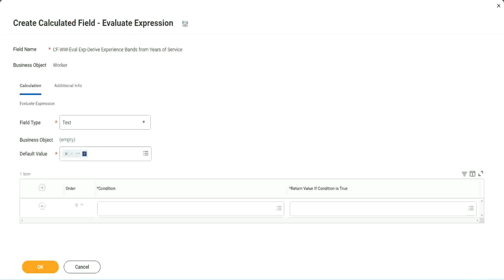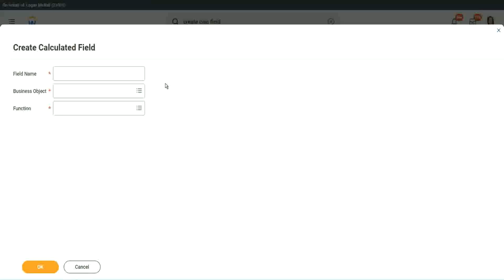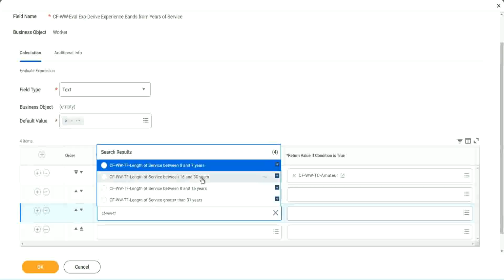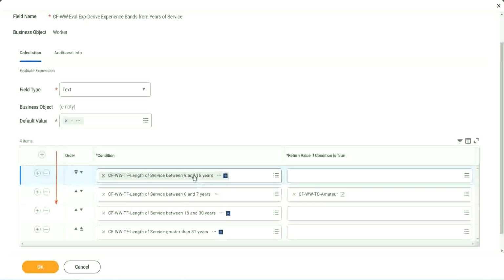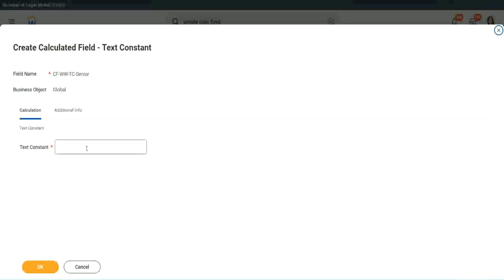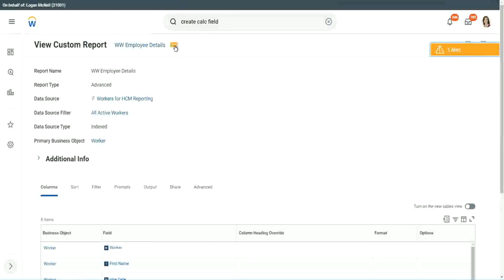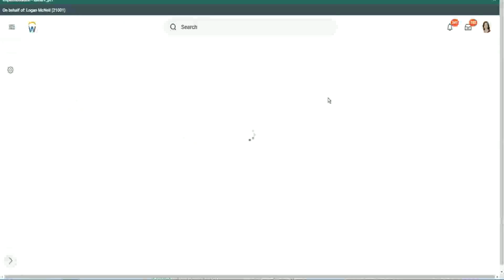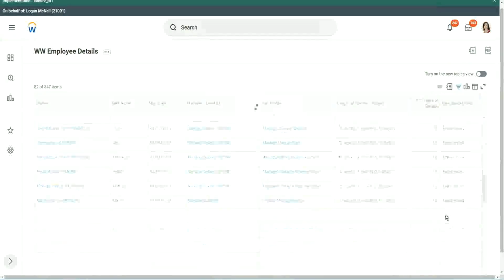Employee Details Calculated Field in WorkDay Part 1